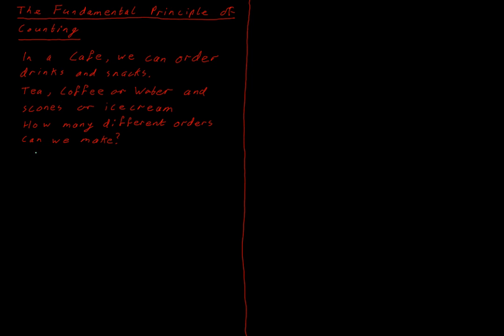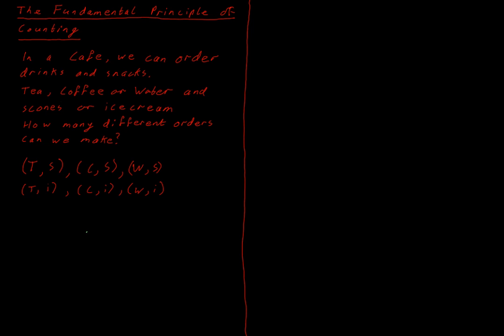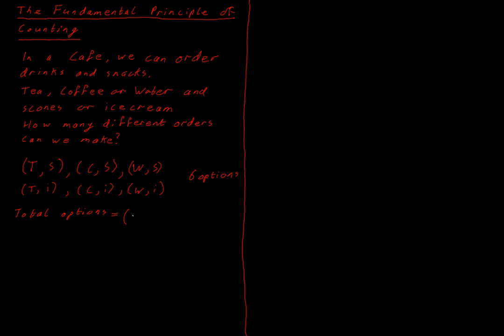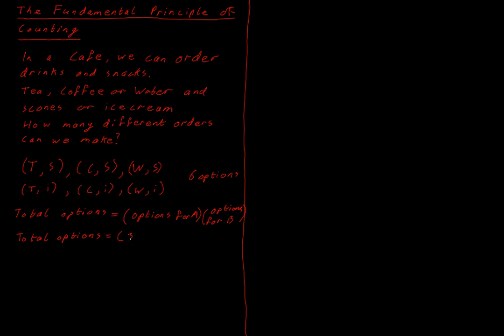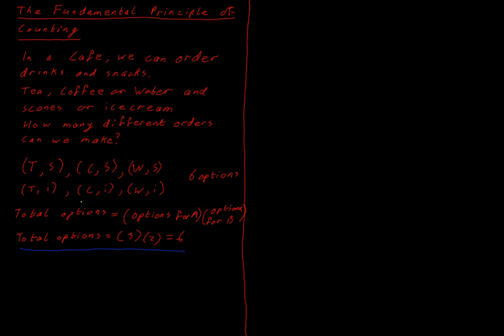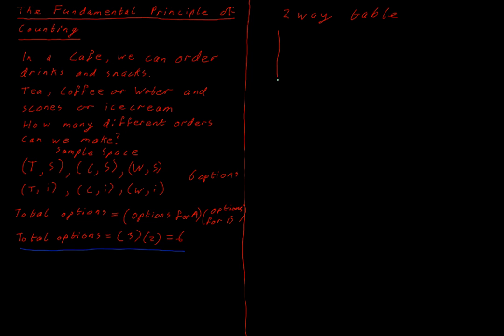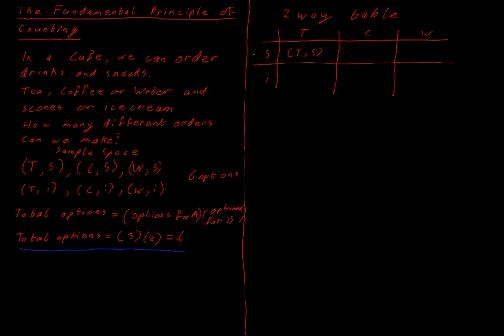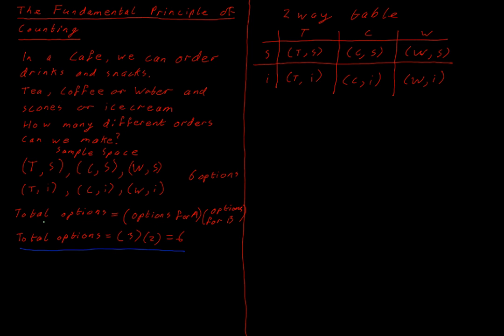Fundamental Principle of Counting